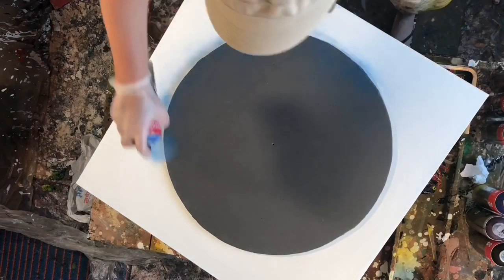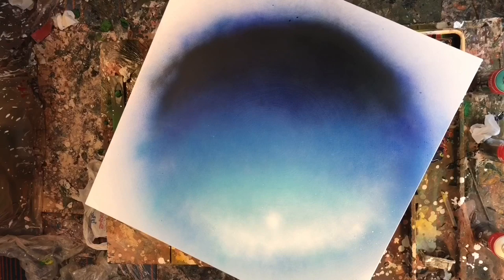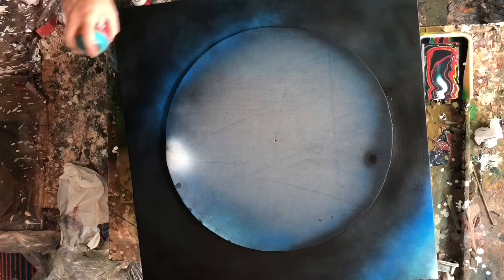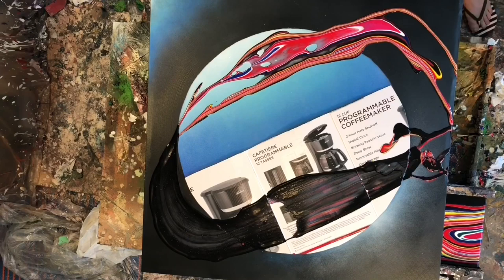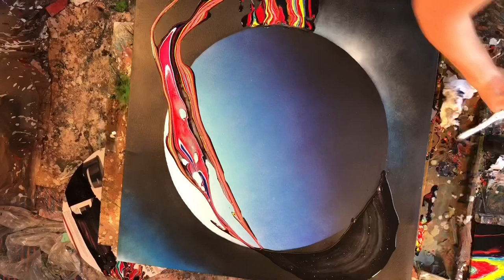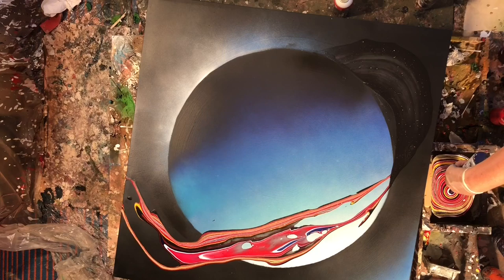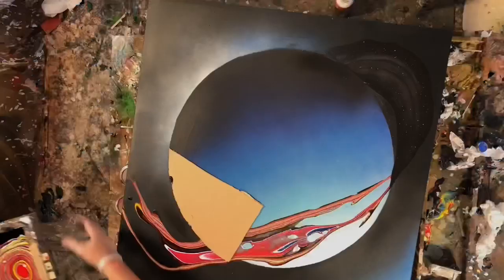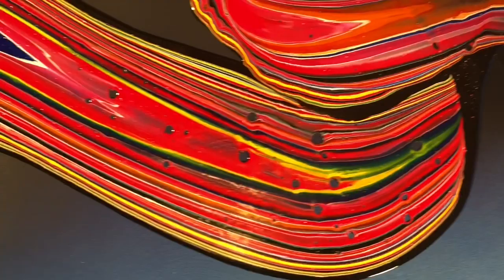“Major Tom” Spray paint with Fluid paint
I made a planet! I think this might be the start of a series as I’m so happy with the result!
The link mentioned in the video for spray paint tutorial is here, I highly recommend, it was super helpful.